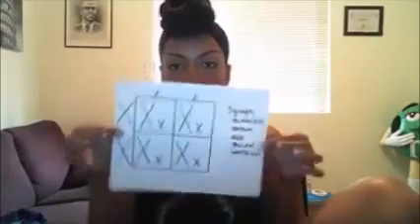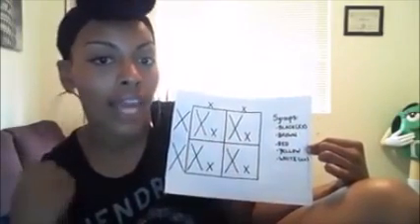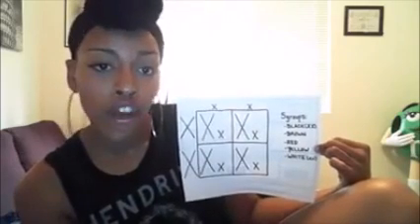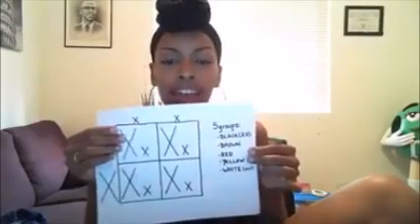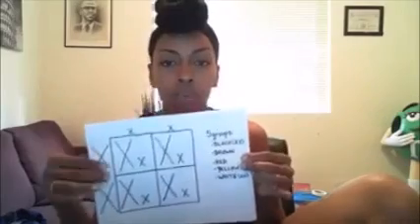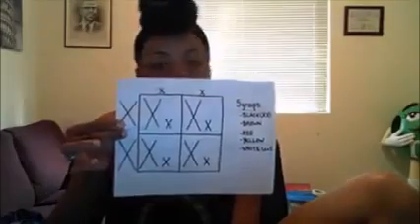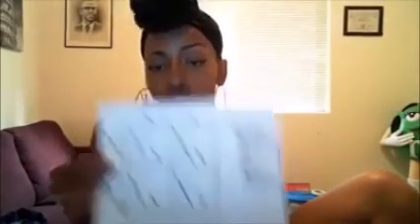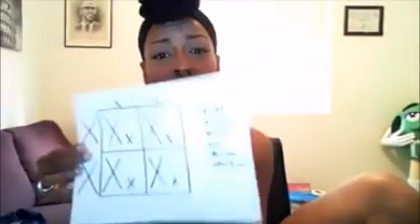The Punnett Square - Dominant Gene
The Punnett square is a diagram that is used to predict an outcome of a particular cross or breeding experiment...